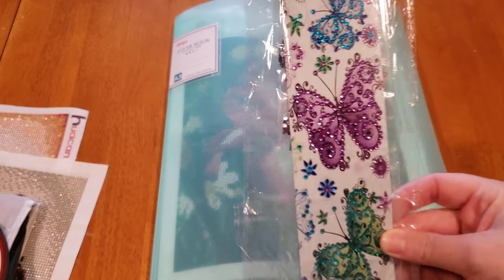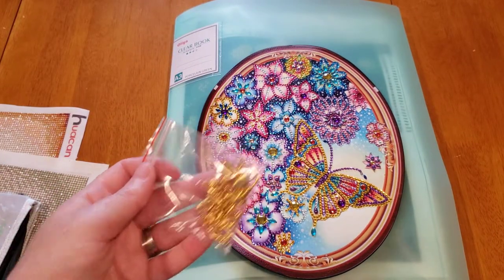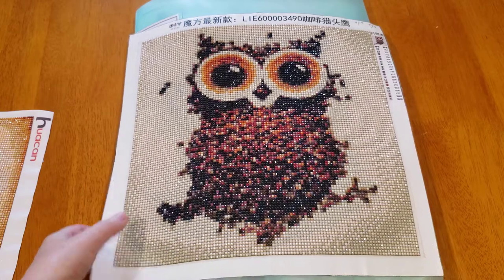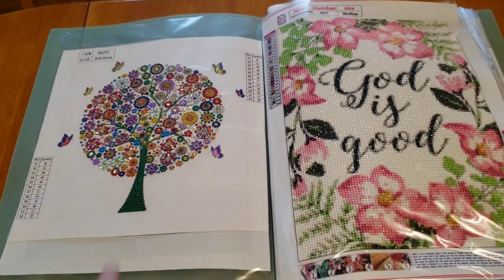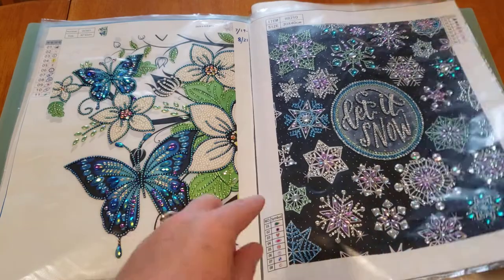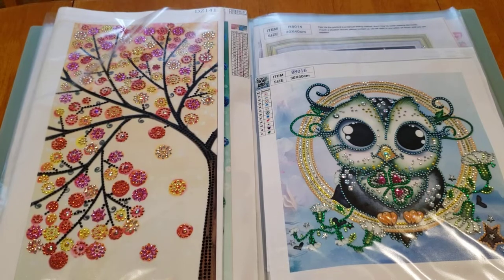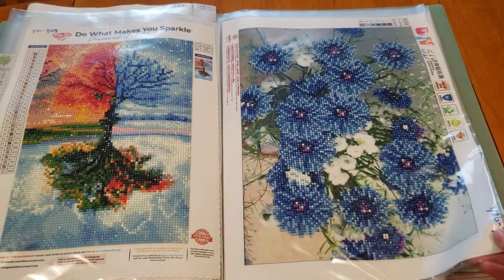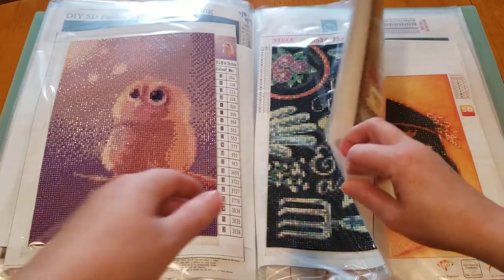DP portfolio PT1 E142